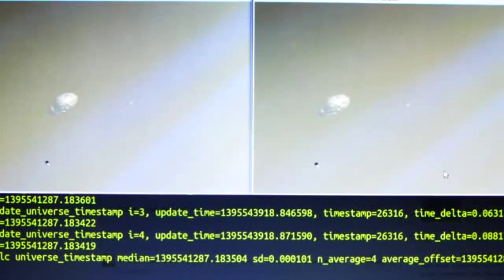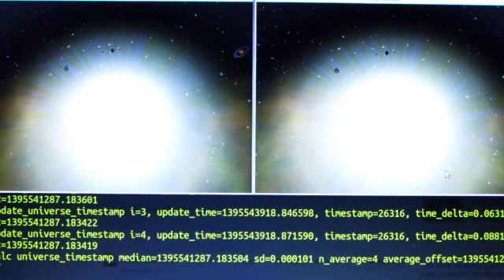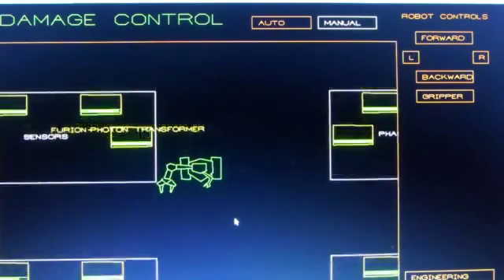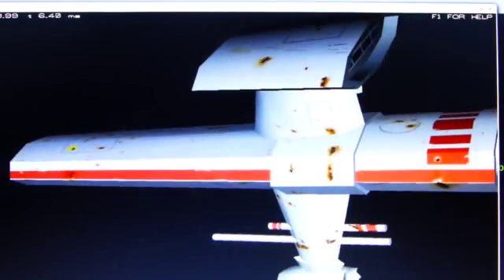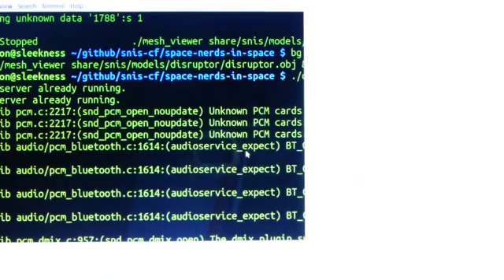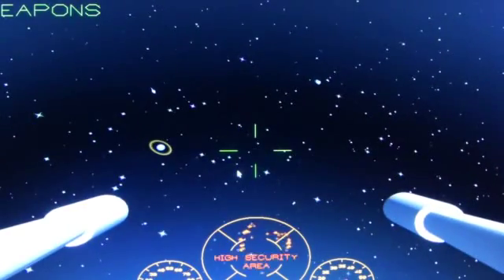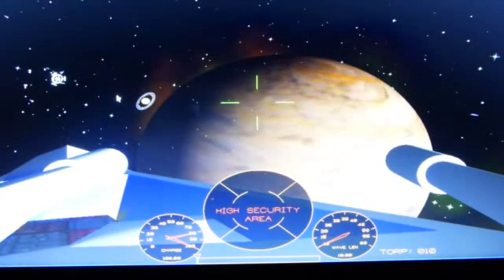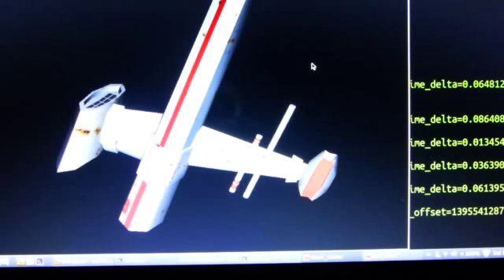snis 2014 03 22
Space Nerds In Space March 2014 development update